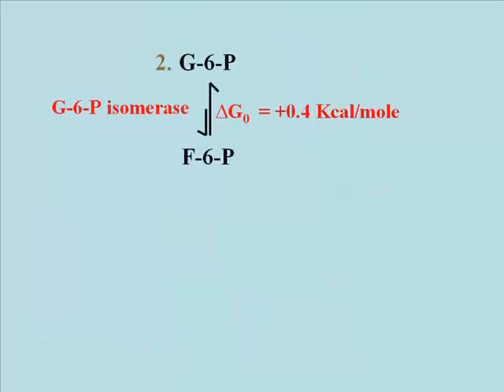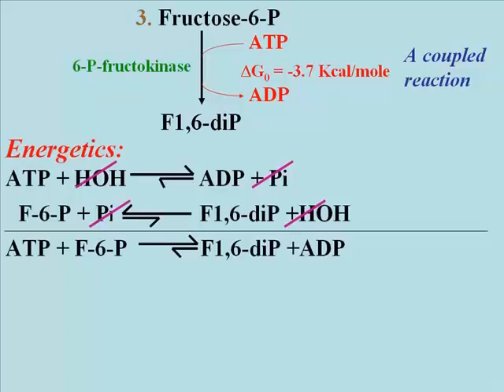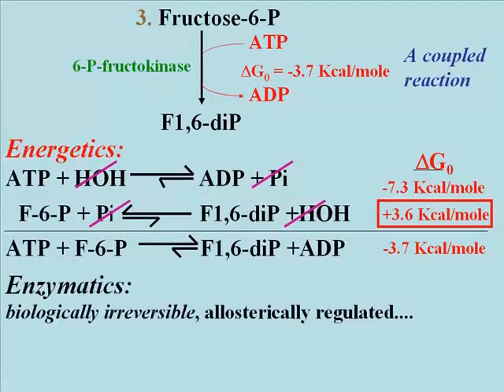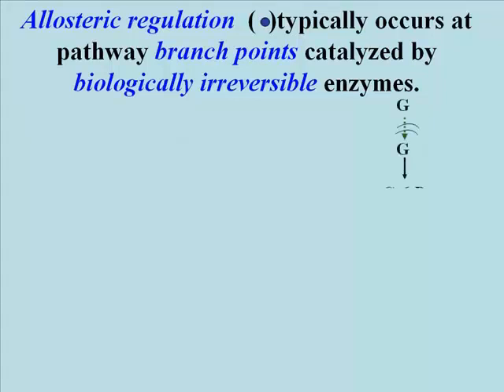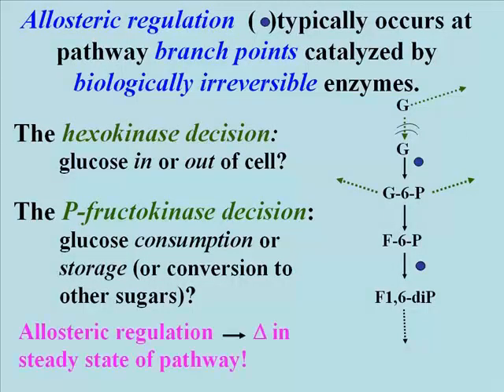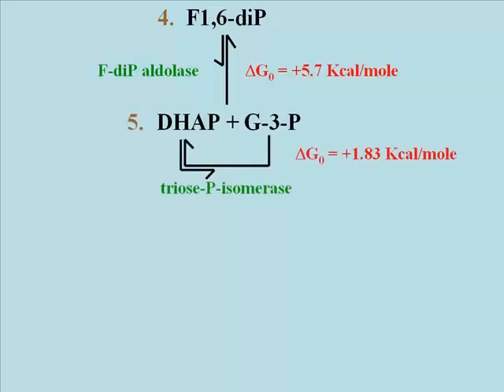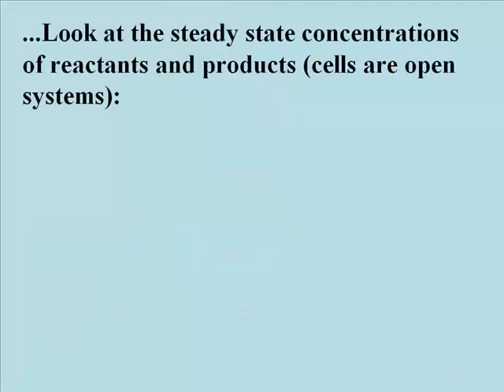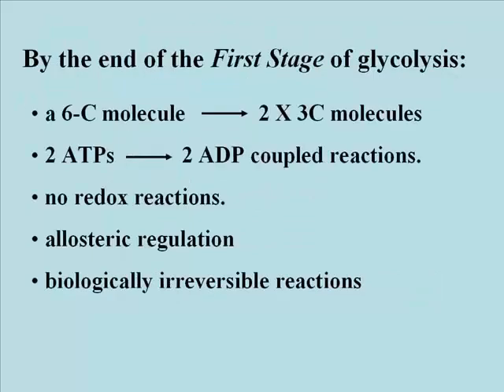153 Glycolysis Stage 1; Reactions 2-5